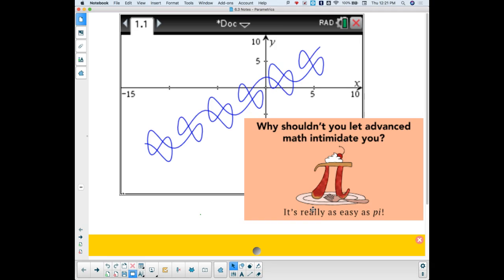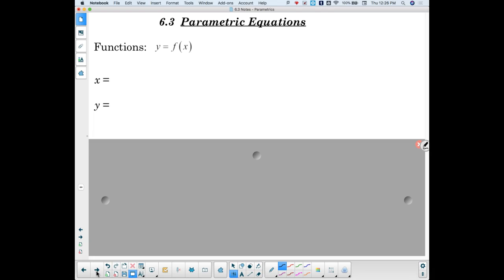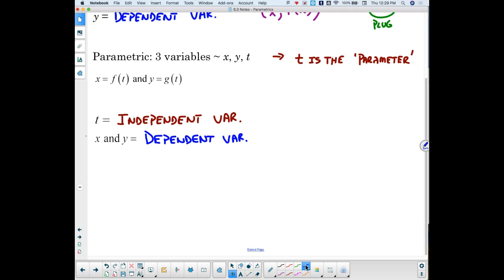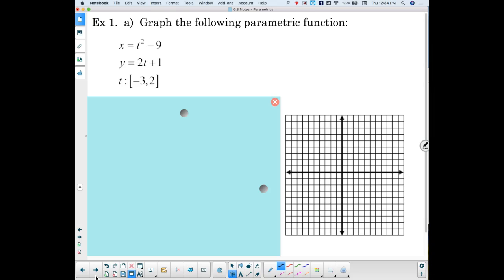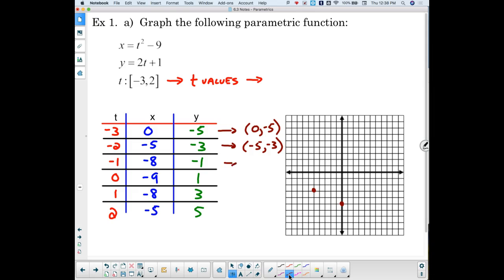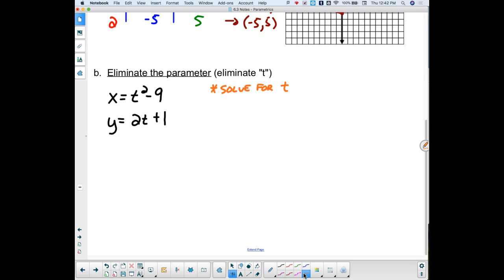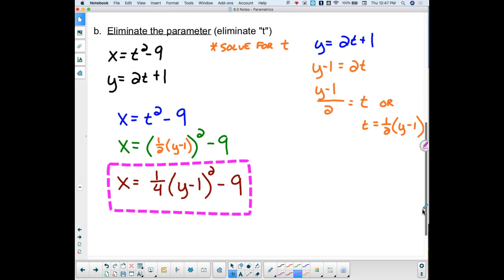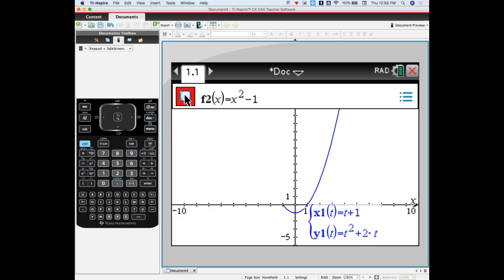R Mar. 14 - 6.3 Notes Day One